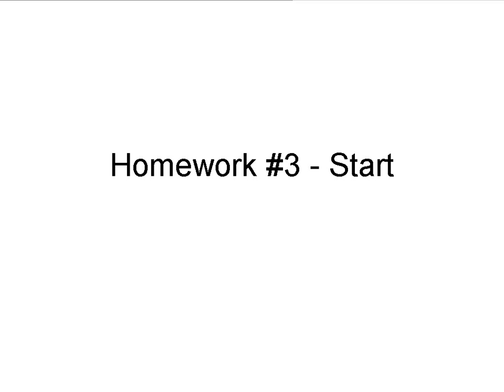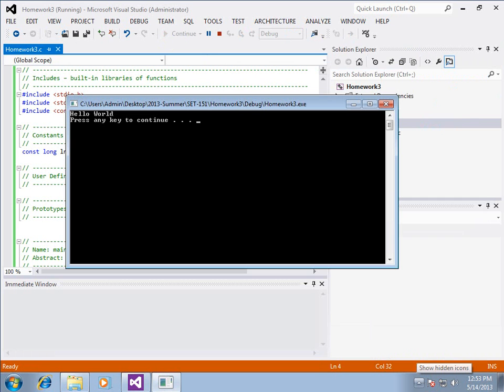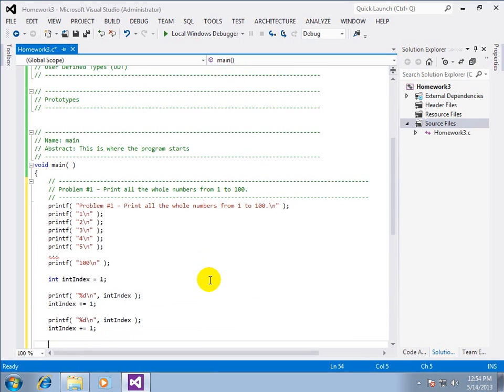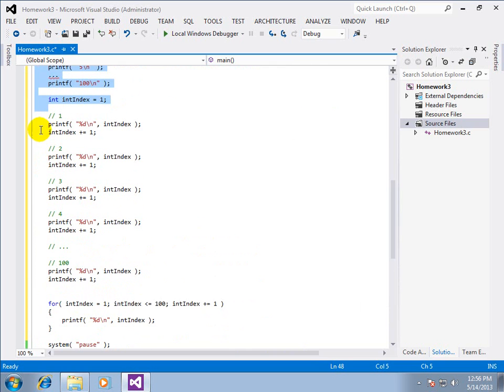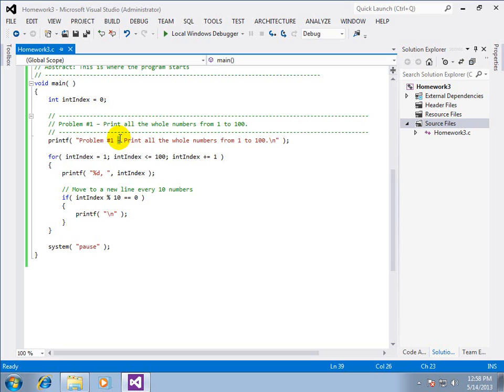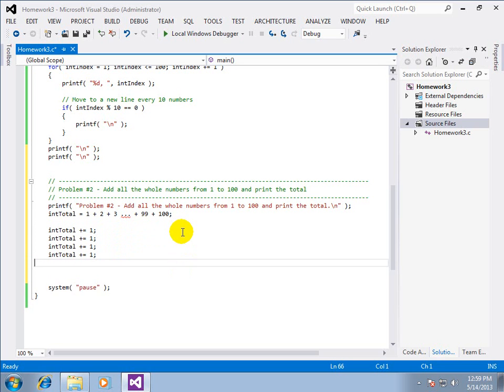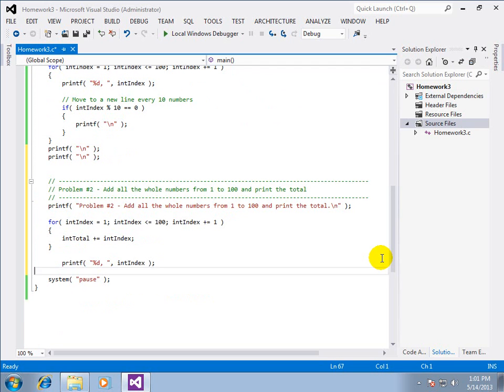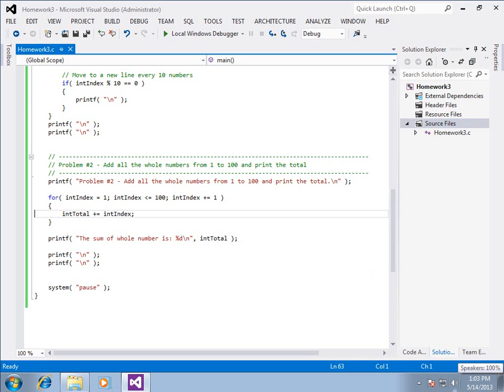SET-151 #9: Homework 3 Start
From SET-151 course at Cincinnati State.
Used with permission from program chair Bob Nields.